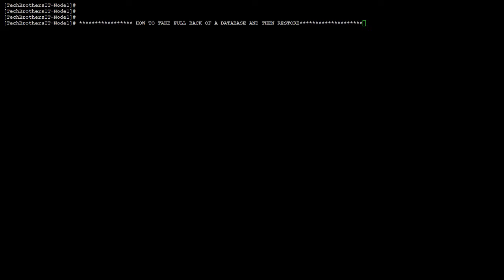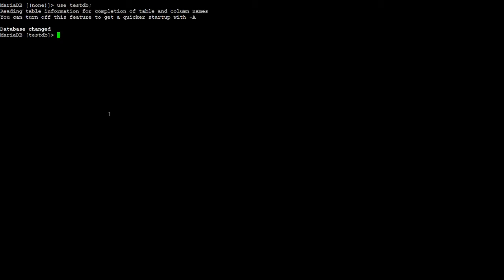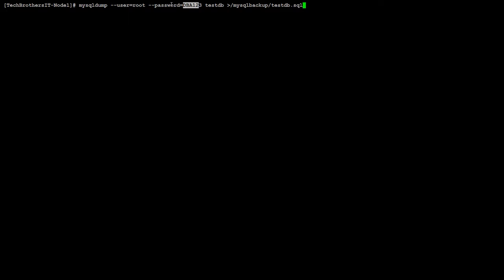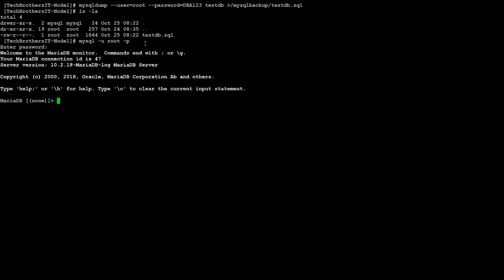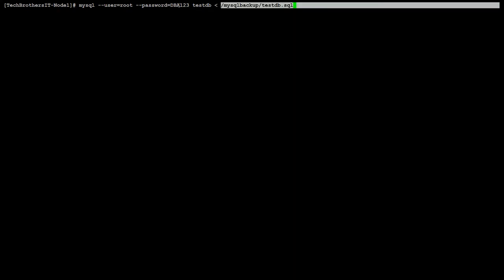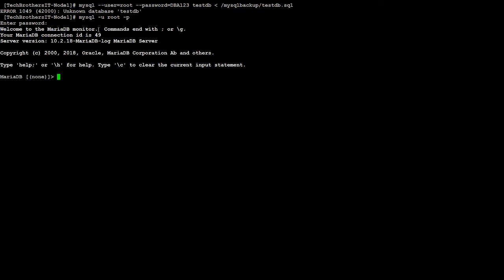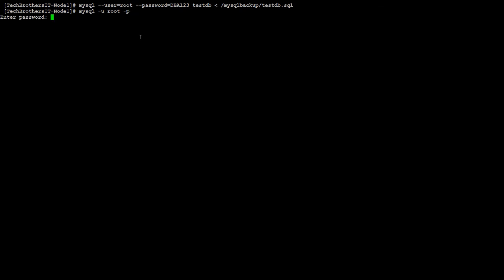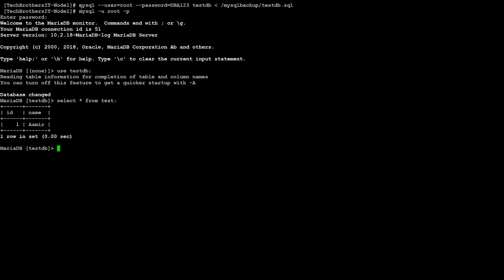How to restore a database in MySQL or MariaDB - MariaDB Admin Tutorial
How to restore a database in MySQL or MariaDB

In this video, you will learn how to take full backup of a database in MySQL or MariaDB and then restore.